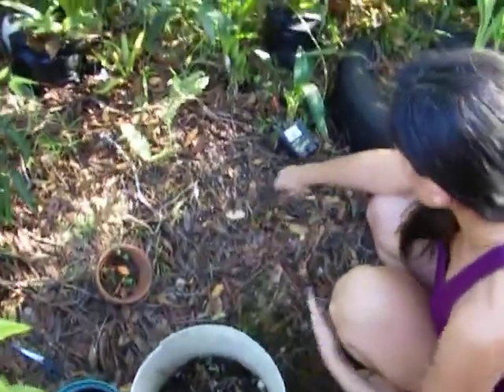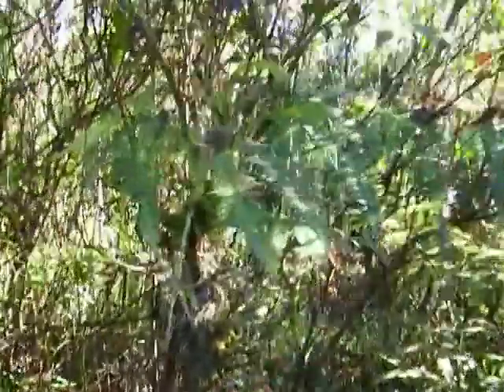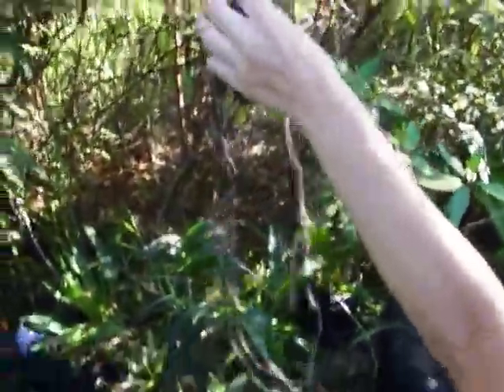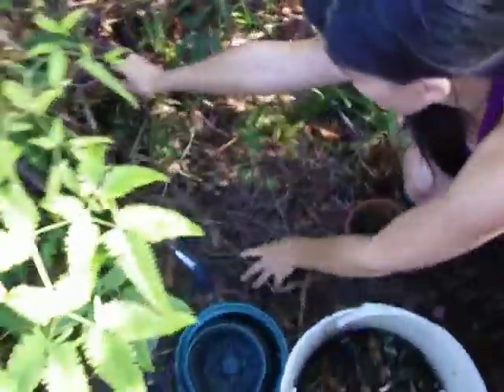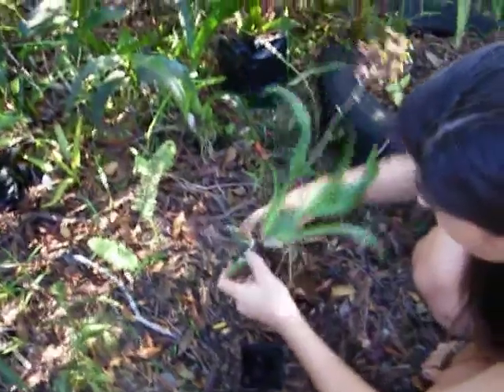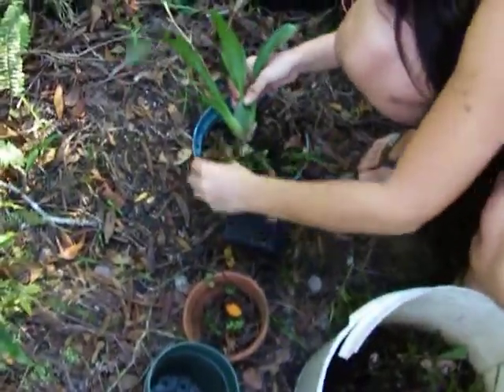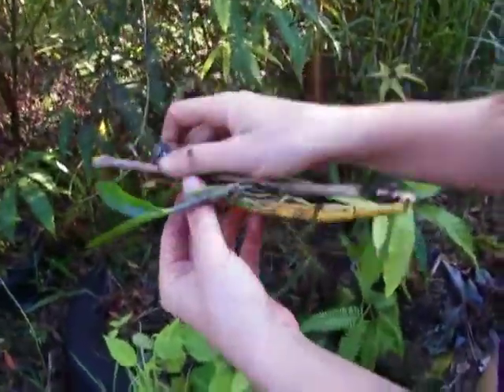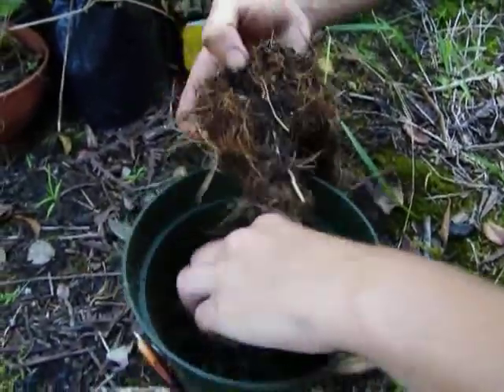how i care for orchids: natural environment, repotting, splitting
east hawaii orchid care